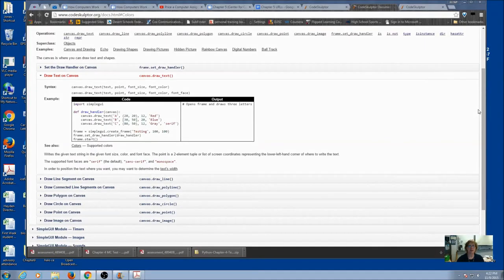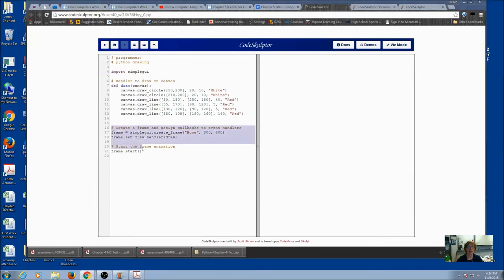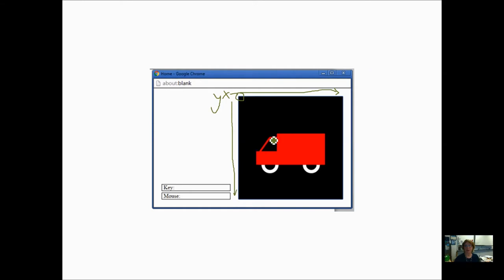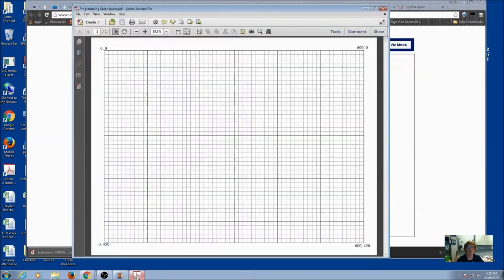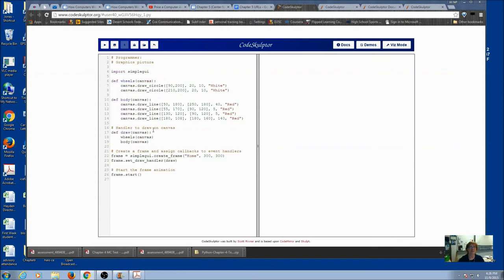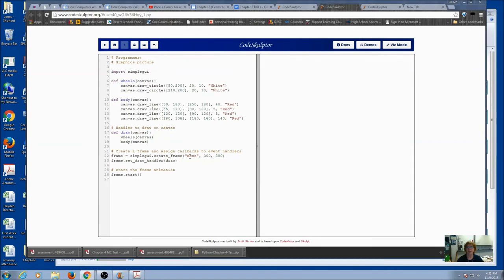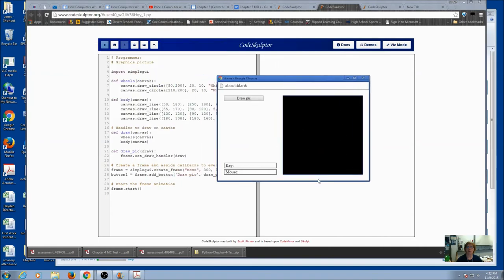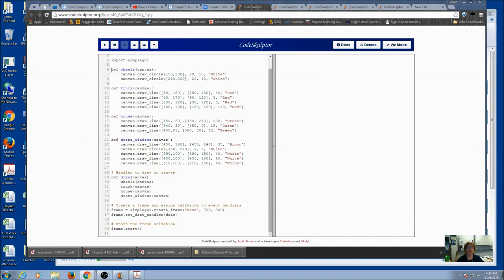Graphics Drawing in SimpleGUI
Computer Science 3H
Video lecture by Jill Jones